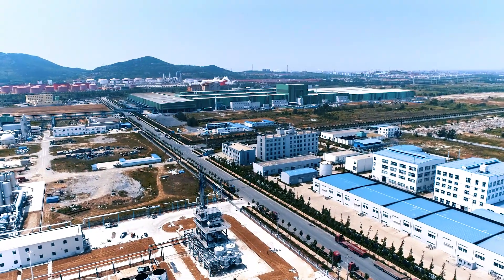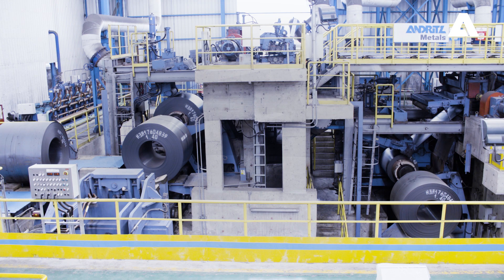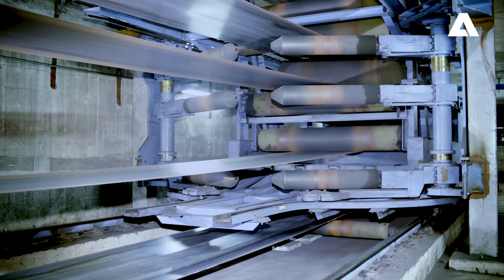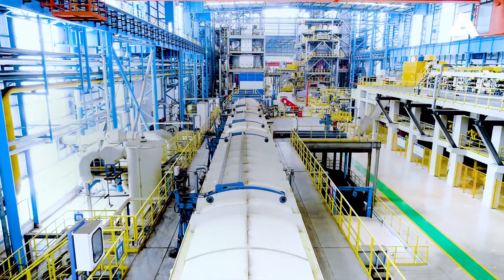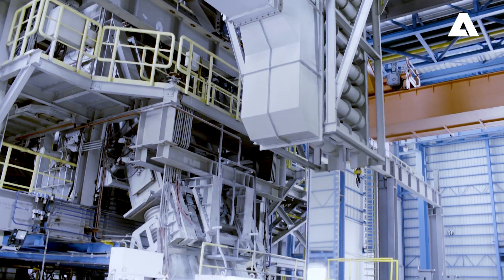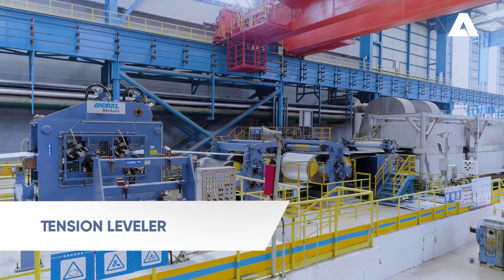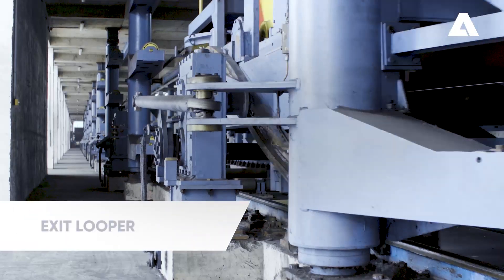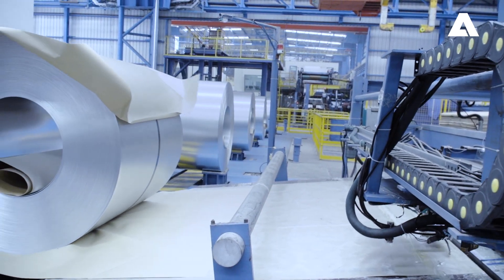ANDRITZ Metals: Continuous Pickling and Galvanizing Line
The market is demanding high-quality products using the most economical and environmentally friendly technologies. The ANDRITZ response is a combined hot-strip pickling and galvanizing line for producing steel used in numerous mass-market applications. The combination of high-efficiency pickling, specific skin passing, and the optimized heat-to-coat treatment within a single process line gives the customer a competitive advantage in terms of investment, operating costs, and environmental impact. This process set-up enables production of a final, galvanized hot strip with cold-strip tolerances.